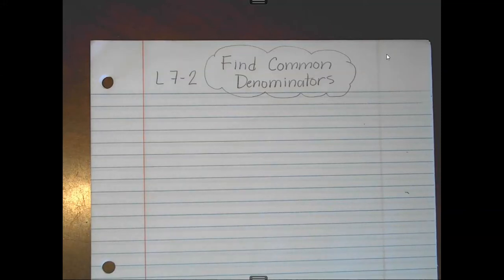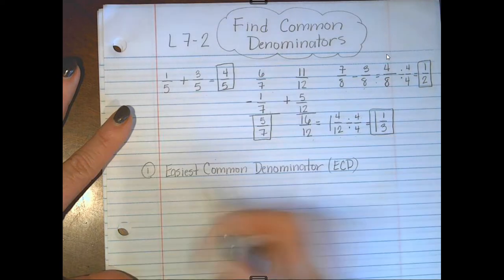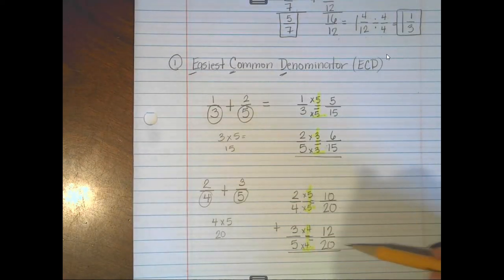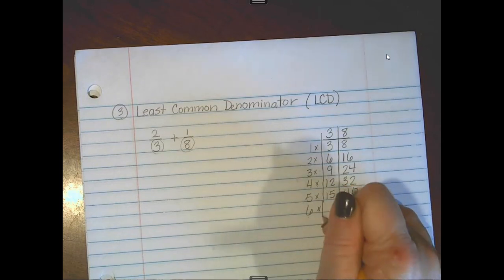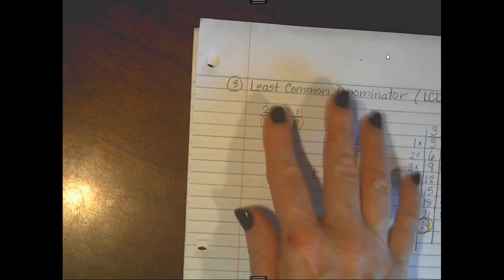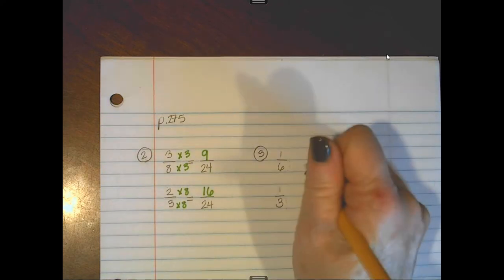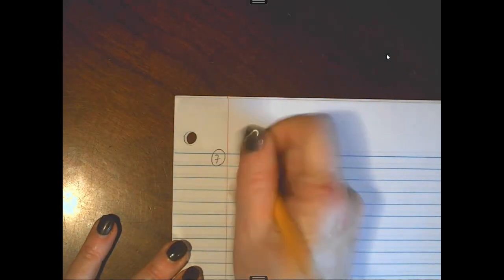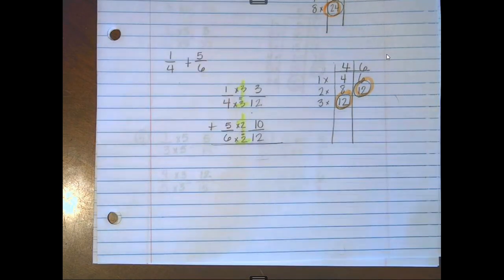L7-2: Finding Common Denominators (3 Methods)